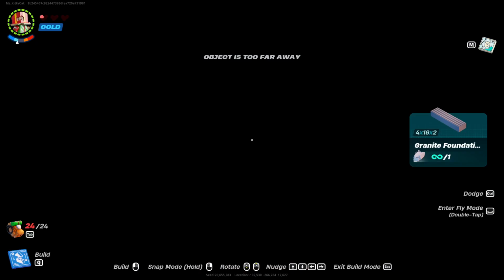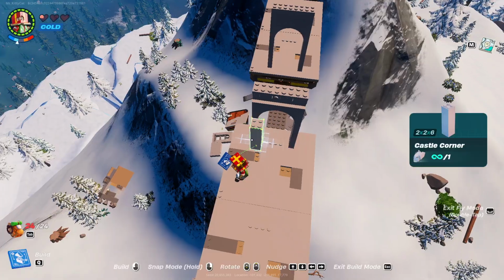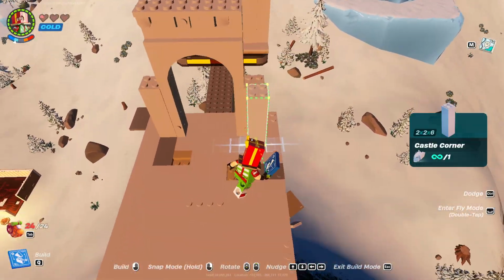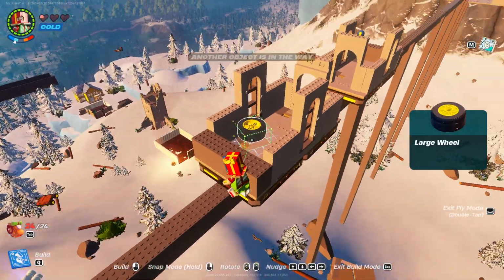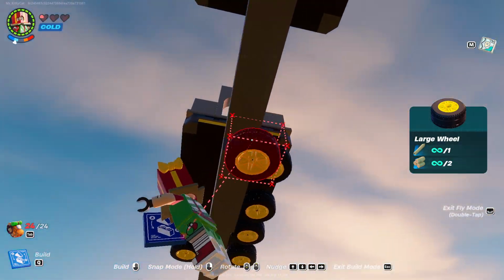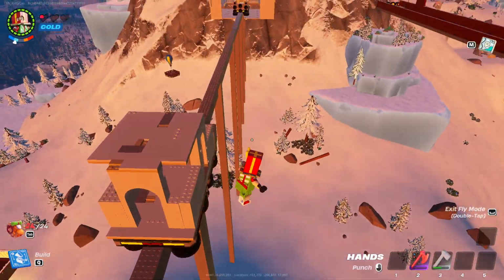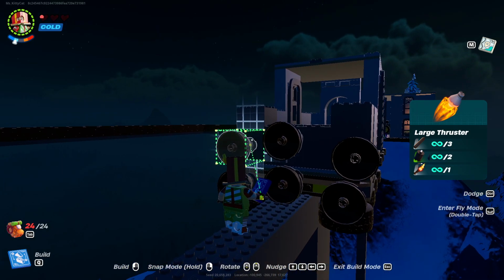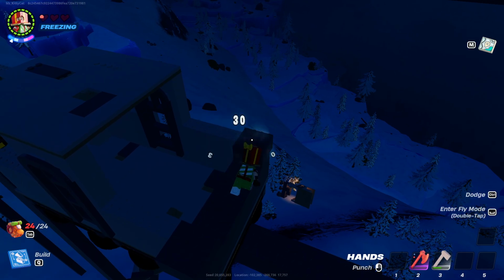HOW TO: Legos Fortnite - Build a Train!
In today's video I will be showing you how to build a aesthically pleasing functioning train in Lego Fortnite!

Please make sure to comment if you need any help or future builds you'd like to see me do.